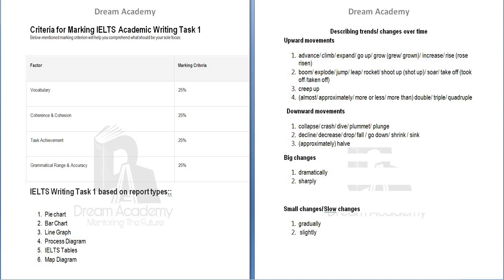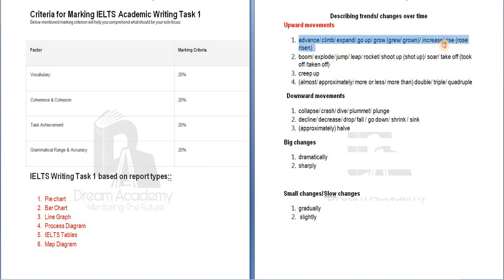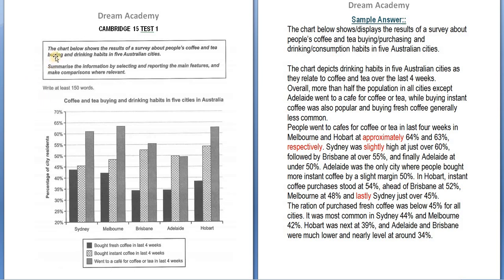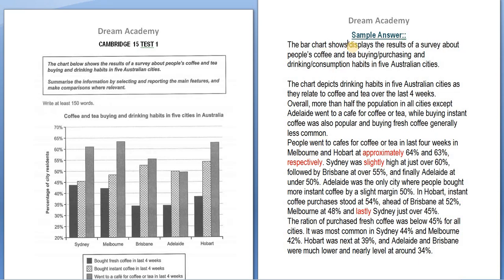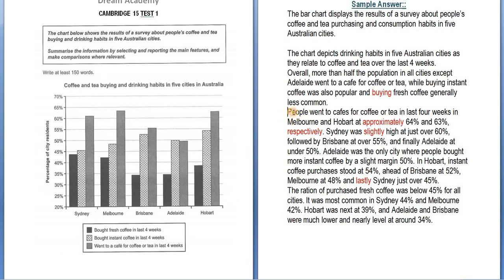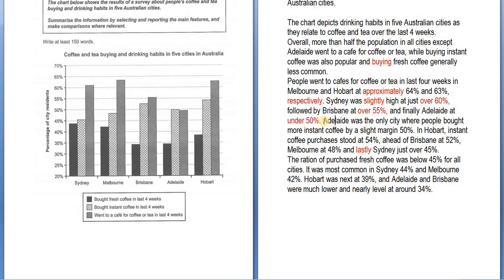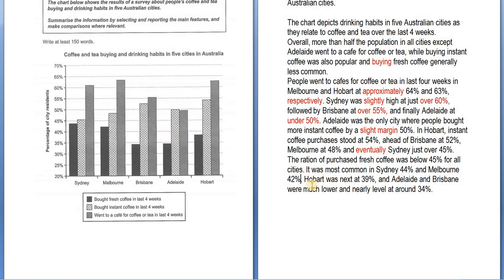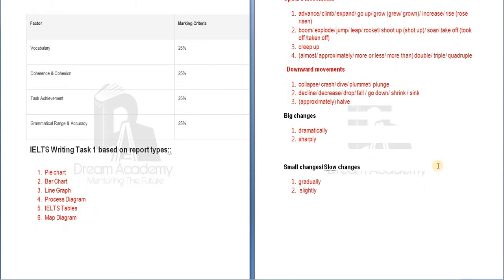IELTS writing task 1|| Tips & techniques|| Yasir Mahmud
to get a good band score
use paraphrase,synonym, complex, compound, conditional modas...